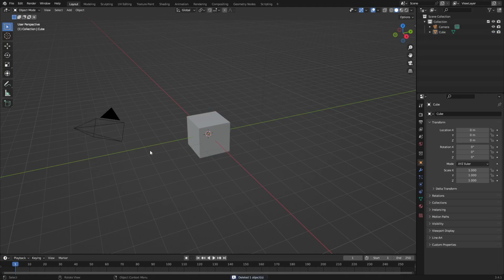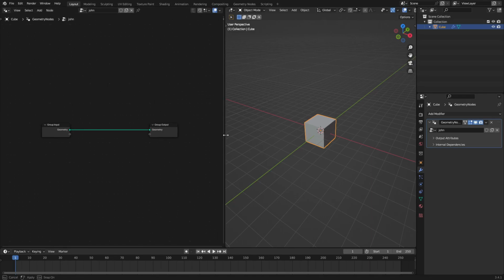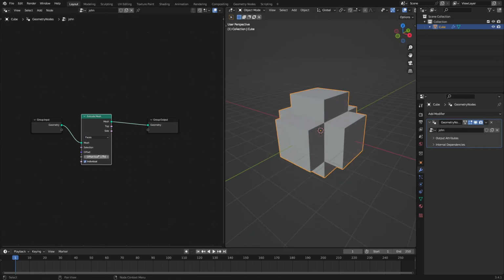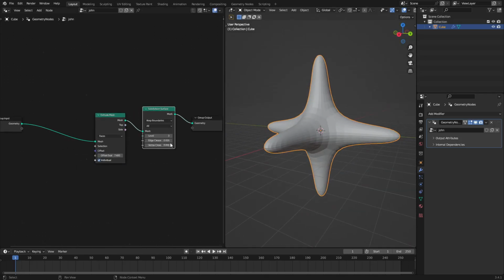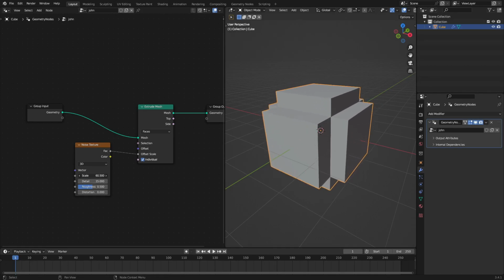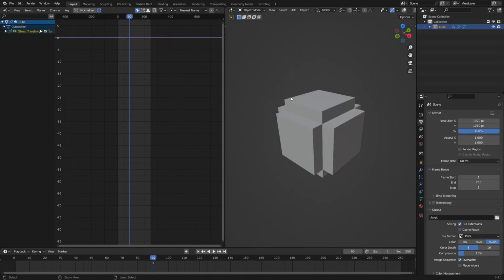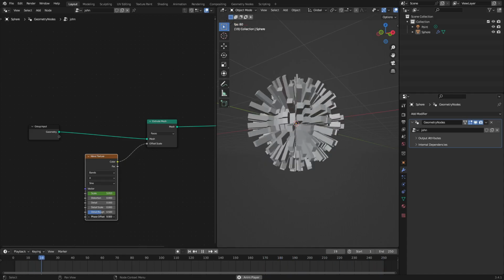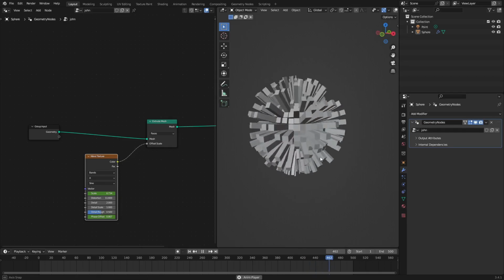Finally Taking A Look At Geometry Nodes in Blender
I finally take a look at Geometry Nodes in Blender!